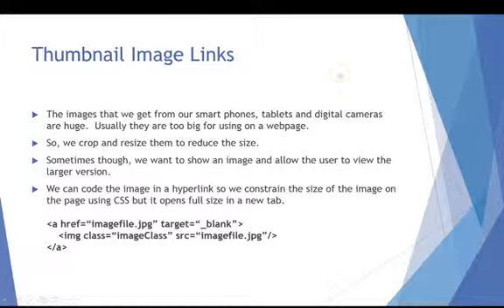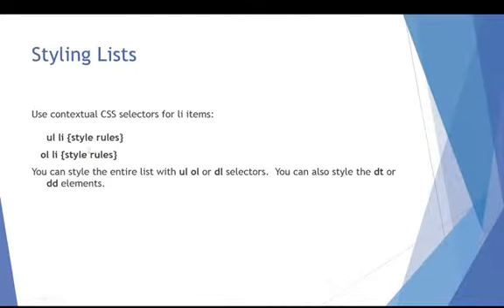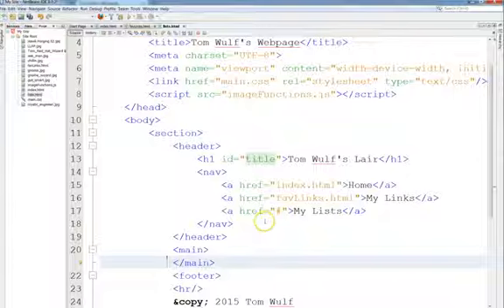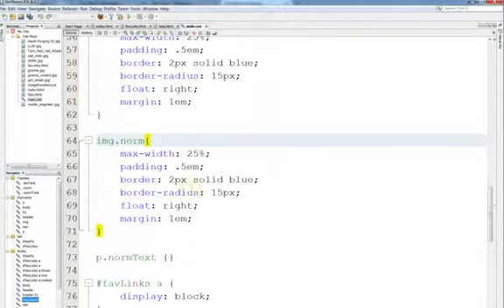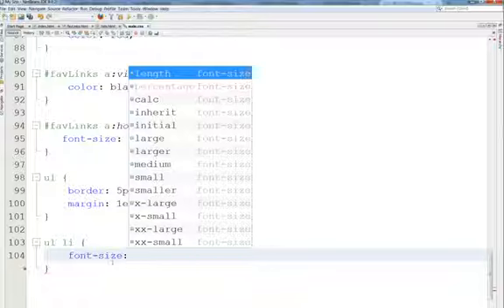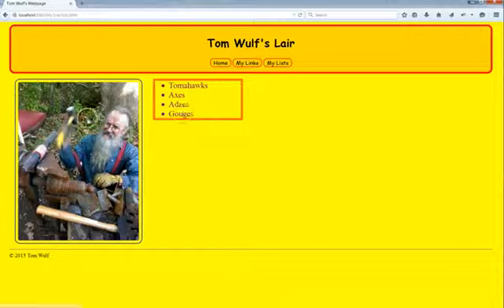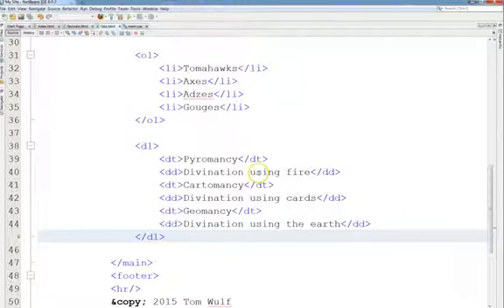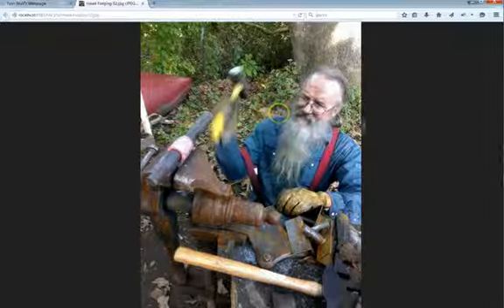Ursula Web Dev Day 03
We cover how to implement thumbnail image links and HTML5 lists. We show how to use the float CSS3 attribute to positon page elements.